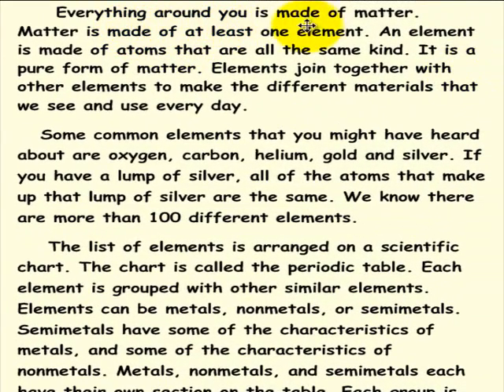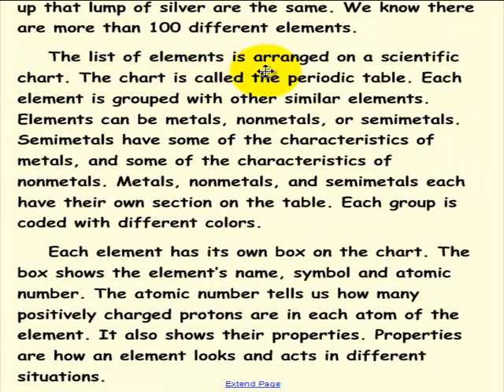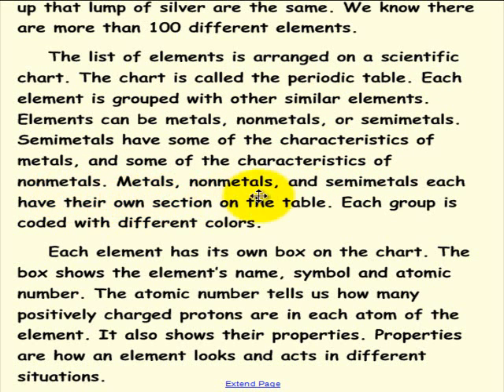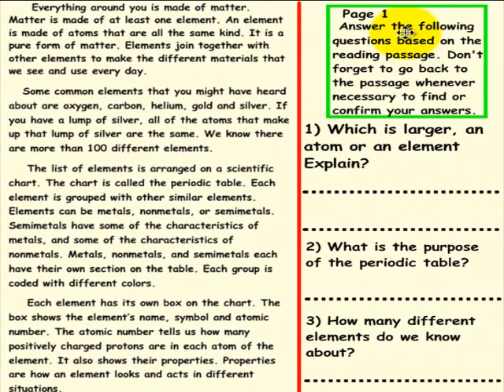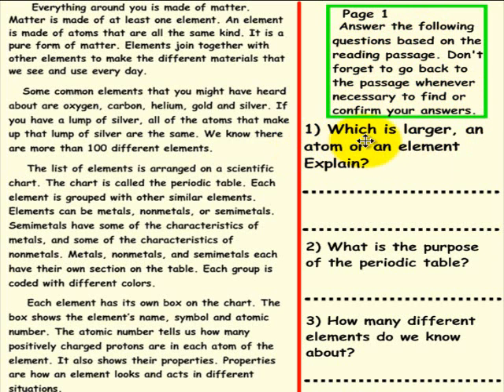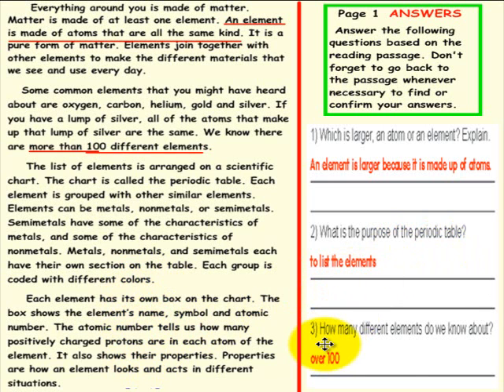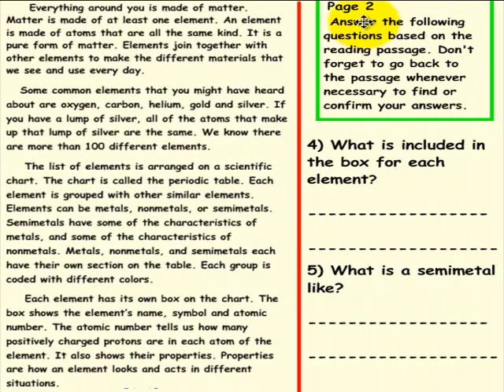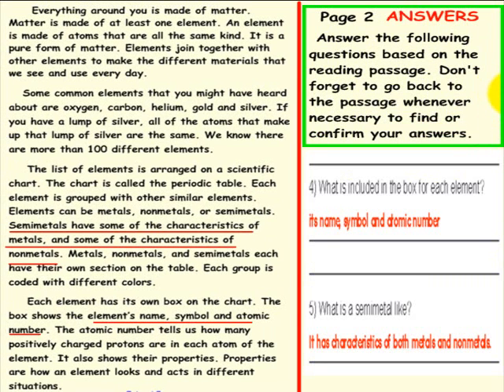VIDEO 7 ELEMENTS AND ATOMS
Description Elements & Atoms
Cross-Curricular Focus: Physical Science

Week 7 Reading Comprehension (C-7). Reading passage describing the relationship between elements and atoms. Cross-Curricular Focus: Physical Science. This worksheet is in line with Common Core Standards for 3rd grade Key Ideas and Details, but may also be used for other grades. The passage's Lexile Level is 730.